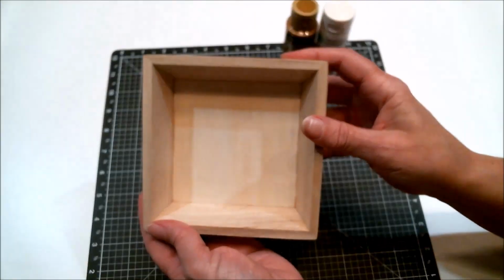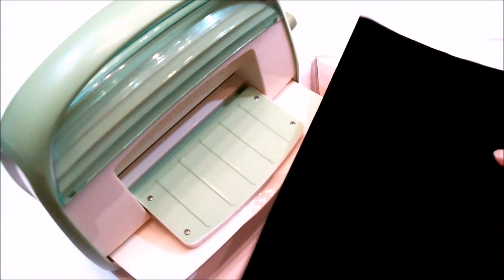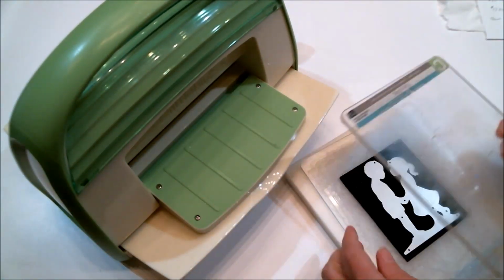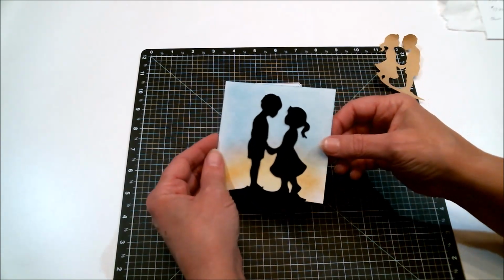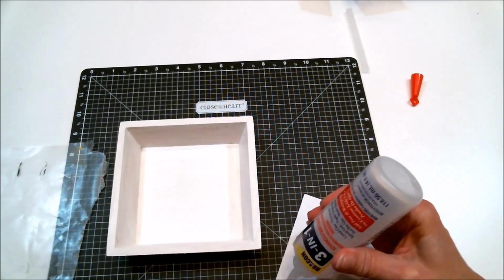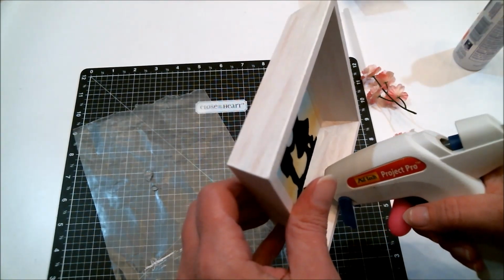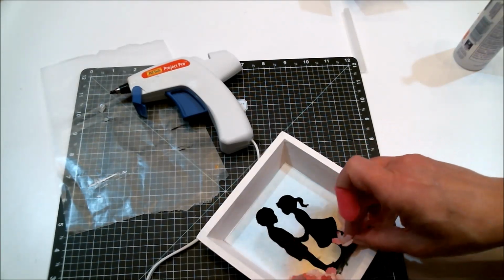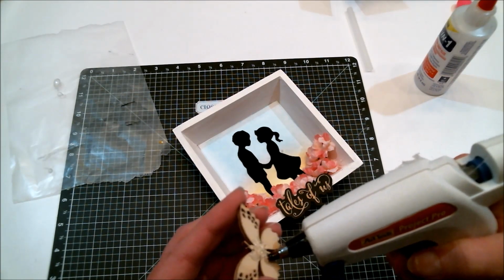Adorable Shadow Box Wall Hanging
Let's make an adorable shadow box wall hanging together!  Easy, inexpensive, and oh so cute.  Maybe this will give you some ideas of your own :)

Scroll down for product links and more info about me.

No links available for other products used.

HAPPY CRAFTING!!!